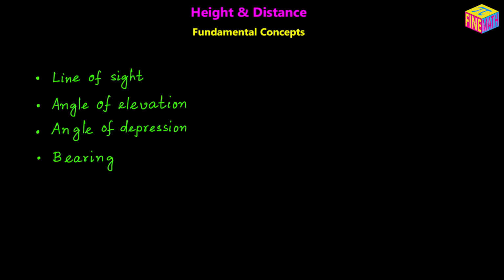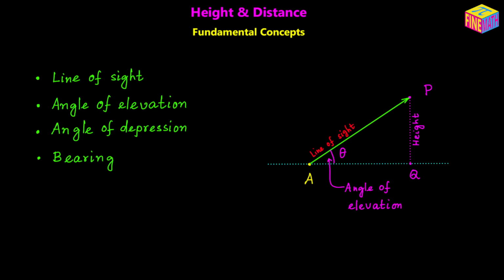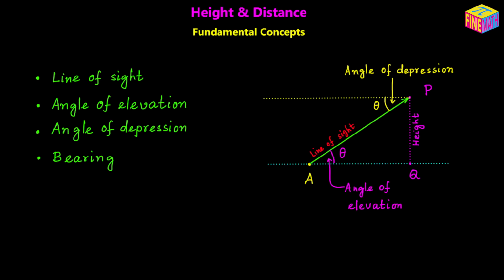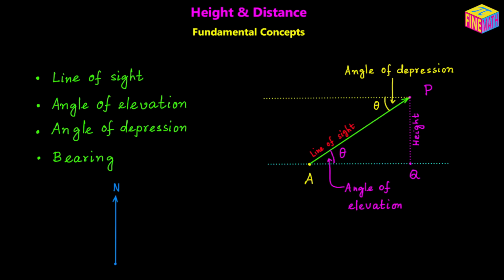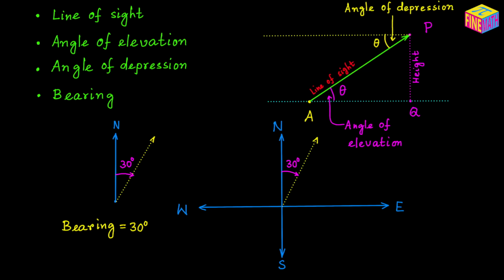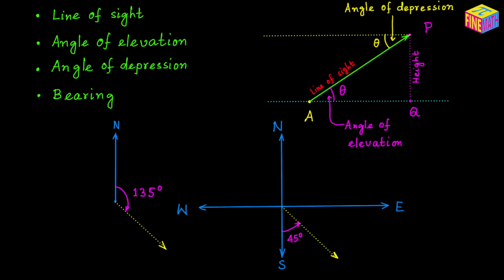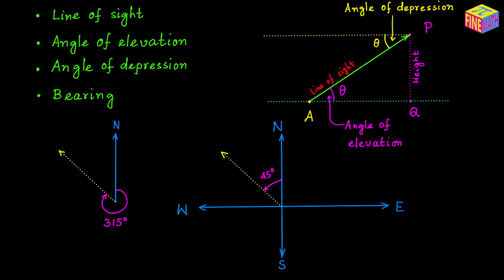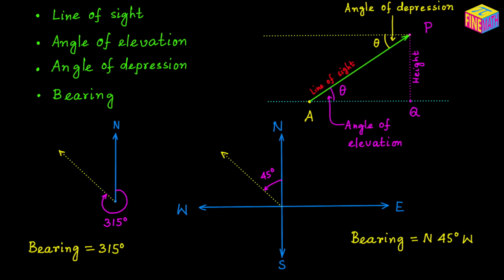Height And Distance - Fundamental Concepts | JEE | CBSE | ICSE | ISC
In this video I have explained in detail the fundamental concepts of the topic 'Height & Distance'.
1. Line of sight
2. Angle of elevation
3. Angle of depression
4. Bearing